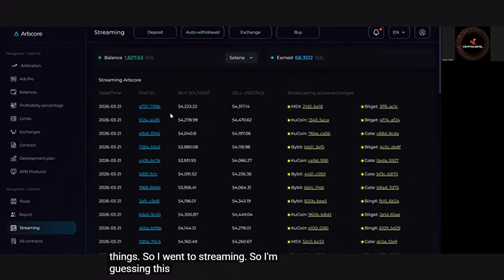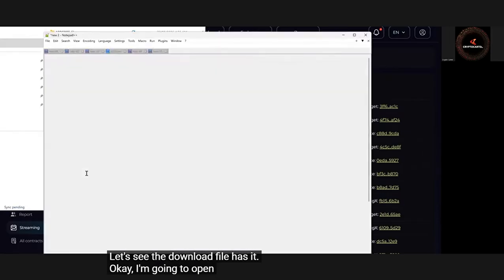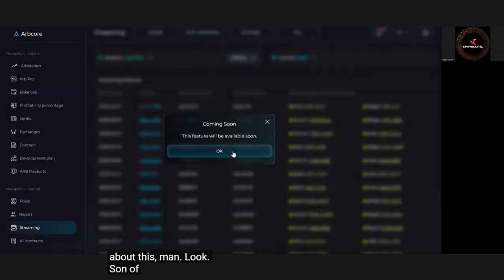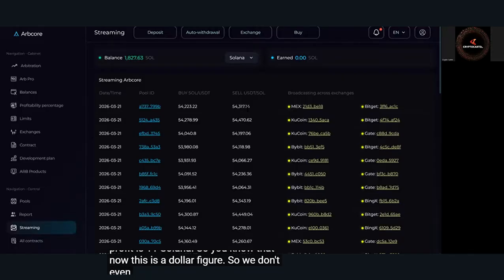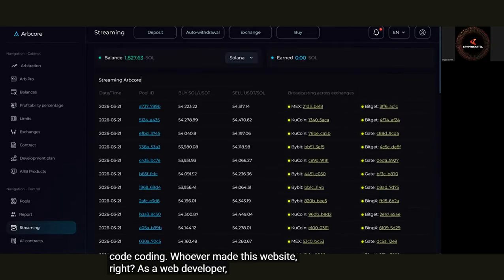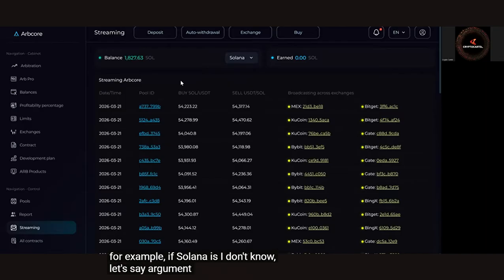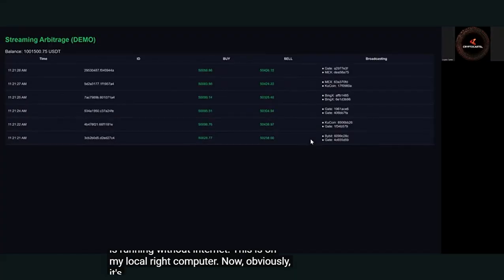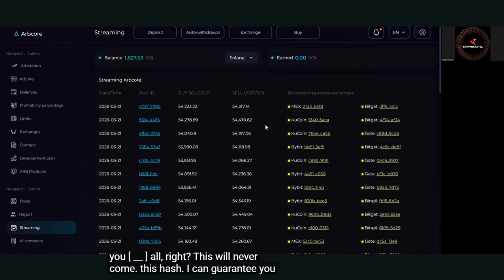🚨ARBGroup Arbcore Arbitrage Scam!! | Fake Dashboard Trading | Russian Scam🕵Scheme Labeled Ponzi⚠️🕵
👨‍🏫🕵👉ARBGroup 👉Stay safe online!👉👉 At Scams News, we work to ensure that you avoid fraud and fake investment projects. We regularly publish warnings about current scams, ponzi schemes and risky online platforms – so you can make safe choices before investing.

🚨Arbcore Review: Crypto trading bot ruse MLM Ponzi
Mar.27, 2026 in MLM Reviews
Arbcore fails to provide ownership or executive information on its website.
In fact at time of publication, Arbcore’s website is nothing more than a promoter registration/sign up form: Arbcore’s website domain (“arbcore.app”), was privately registered on January 13th, 2026. Of note is Arbcore’s official Telegram channel defaulting to Russian:
on YouTube we find Vladislav Stefanov citing  Arbcore’s CEO as “Evgeny Levin”:

Levin appears to be some random Russian/Ukrainian shooting cellphone videos in an apartment.
Vladislav Stefanov is a Bulgarian national who, when it isn’t getting blown up, hides out in Dubai. Stefanov represents he is in Thailand at time of publication.

Arbcore Conclusion
Arbcore is a typical trading bot ruse MLM crypto Ponzi.
Arbcore represents it generates external revenue via crypto arbitrage trading:
No verifiable evidence of Arbcore generating external revenue of any kind is provided.

On the regulatory front, Arbcore represents it has registered “Capital Co. Ltd.” as a Hong Kong shell company. Arbcore’s passive returns investment opportunity is a securities offering. This requires Arbcore to register with regulators and periodically file audited financial reports.

Not only is this a legal requirement, it is also the only way for investors to verify Arbcore is actually generating external revenue via purported trading.

Arbcore claims its Hong Kong shell company is “regulated under Hong Kong law and [is] authorized to conduct cryptocurrency exchange activities”.

This claim is immediately deceptive, as “conducting cryptocurrency exchange activities” has nothing to do with being registered to offer securities.

Securities in Hong Kong are regulated by Securities and Futures Commission (SFC).

A search of SFC’s licensee database reveals neither Arbcore or Capital Co. Ltd. is registered to offer securities in Hong Kong.

Furthermore, neither Arbcore or Capital Co. Ltd. appear on the SFC’s list of authorized virtual asset trading platforms.

Arbcore failing to register with securities regulators and file audited financial reports constitutes securities fraud. In other words, Arbcore is illegally soliciting investment in every jurisdiction it operates in.

As it stands, the only verifiable source of revenue entering Arbcore is new investment.

Using new investment to pay ROI withdrawals would make Arbcore a Ponzi scheme.

As with all MLM Ponzi schemes, once promoter recruitment dries up so too will new investment.

This will starve Arbcore of ROI revenue, eventually prompting a collapse.

Math guarantees that when a Ponzi scheme collapses, the majority of participants lose money.

👨‍🏫🕵👉👉Stay safe online!👉👉 At Scams News, we work to ensure that you avoid fraud and fake investment projects. We regularly publish warnings about current scams, ponzi schemes and risky online platforms – so you can make safe choices before investing.